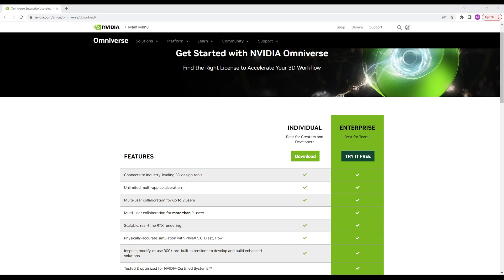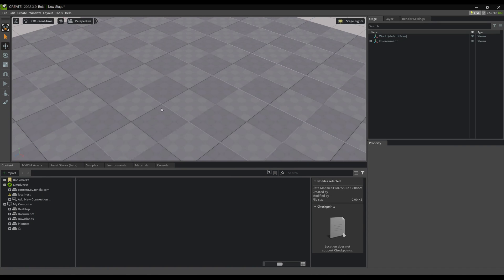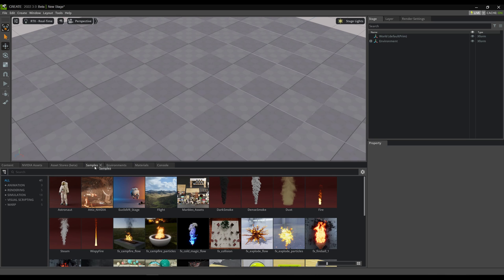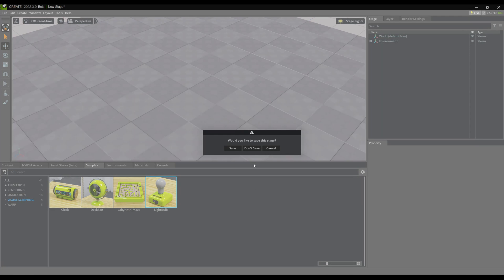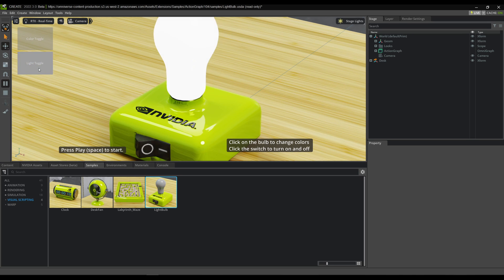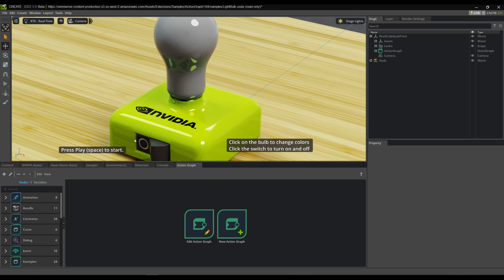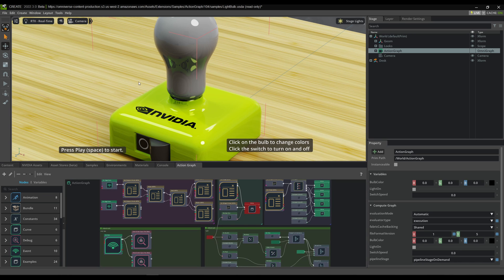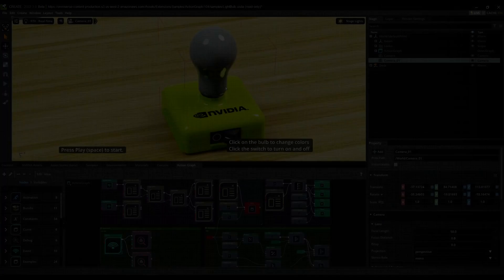Learn from the New Action Graph Samples - NVIDIA Omniverse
In this video, I'll show you how to get the new Action Graph samples and how to open the node graph editor so that you can start learning how to build node graphs like these samples. Action Graph is NVIDIA Omniverse's visual scripting language for adding scripted behaviors to your 3D scenes.

These samples come just in time for Nodevember 2022 so that you can learn Action Graph and experiment with building your own node graphs.